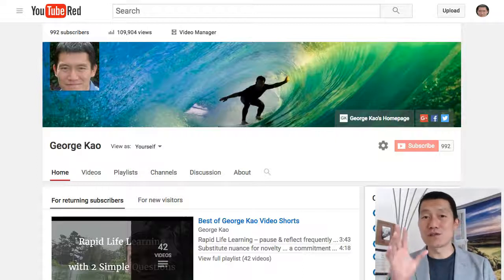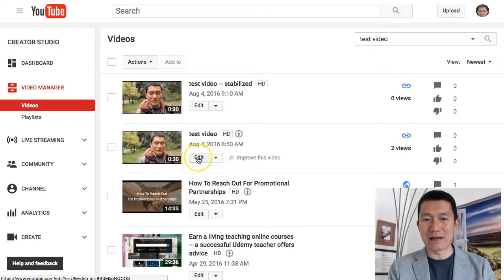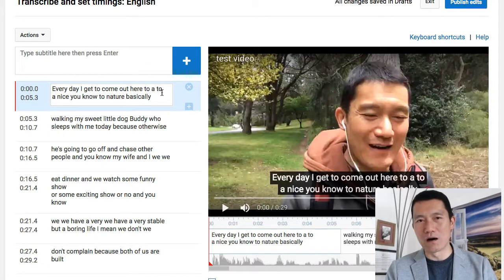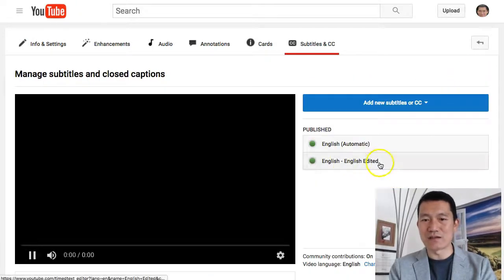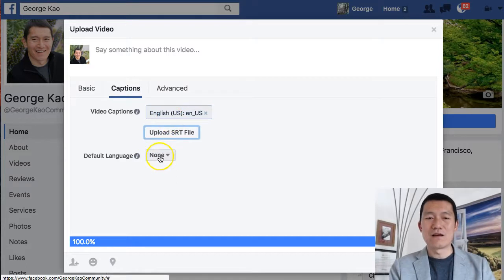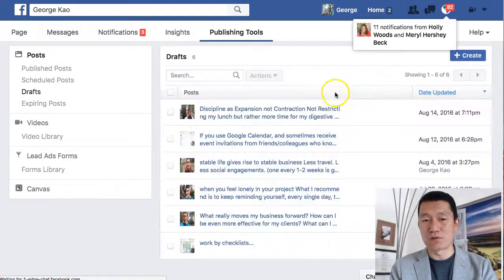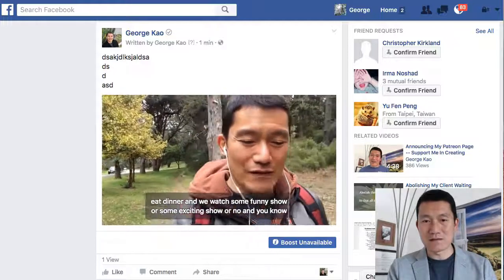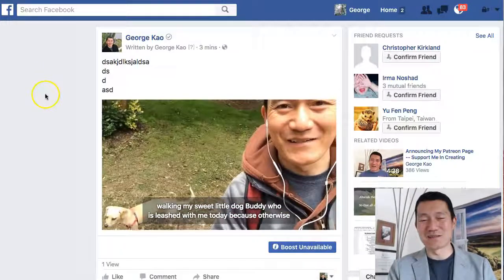Easily Create Video Captions + Stabilize Shaky Videos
If you upload videos, I encourage you to try the following free tools on Youtube.   These will also help your Facebook videos.  They are *simple* to use, and can improve the quality & viewability of your videos:

1. Captions/Subtitles
2. Stabilizing your video

Captions/Subtitles: You can add captions to your videos *without* having to transcribe a lot, and for free.   Did you know that Youtube automatically transcribes your videos?  You can edit your auto-captions, then download the caption file and upload it to your Facebook video.  I show you how in this video.

See the rest of the details in this video.

I forgot to mention, after you've edited your subtitle, go back and click the "English (automatic)" one, then click Actions, and click Unpublish, then click Exit.  This will make sure that when viewers see your Youtube video, they will see the correct subtitles.

Stabilizing Video:

Go to your Youtube video manager, and click "edit" on the video you want to stabilize.  Then click the Enhancements tab.  Then click Stabilize and save.   Details are shown in this video.